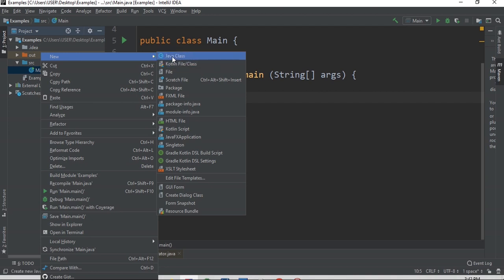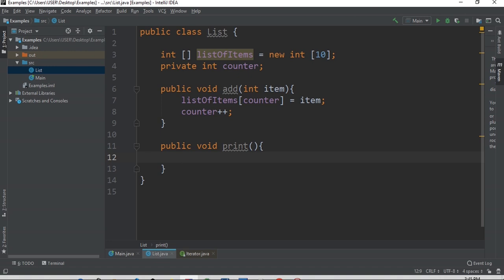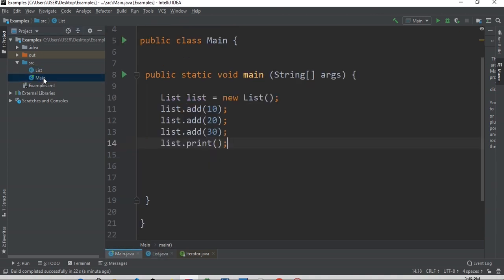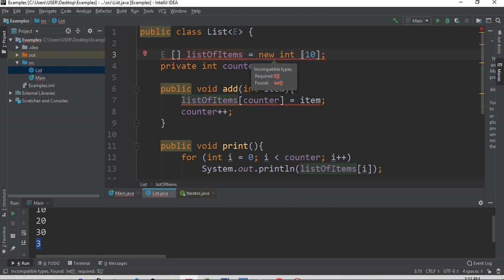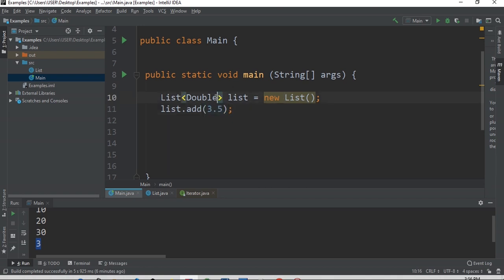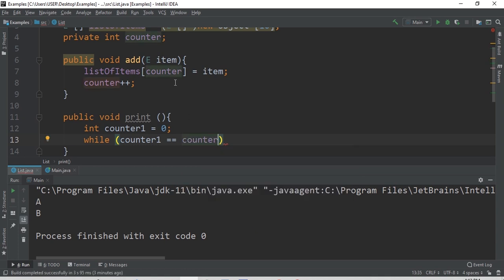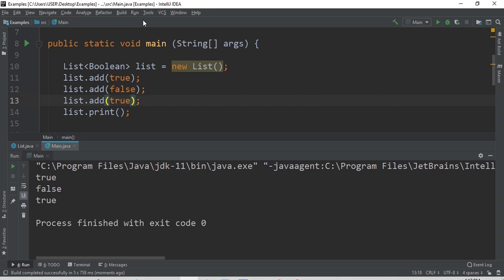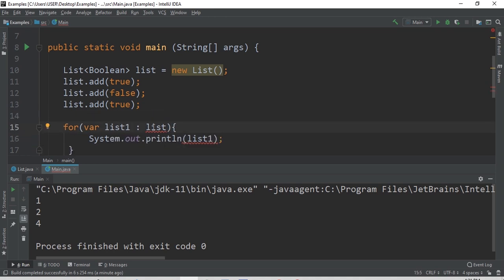Introduction to Generics in Java: Understanding Parameterized Class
In this video, we dive into the powerful concept of generics in Java. Generics enable type safety and code reusability by allowing you to create flexible and parameterized classes, methods, and interfaces. Join us as we explore the fundamentals of generics, understand how they work, and learn best practices for implementing generics in your Java projects.